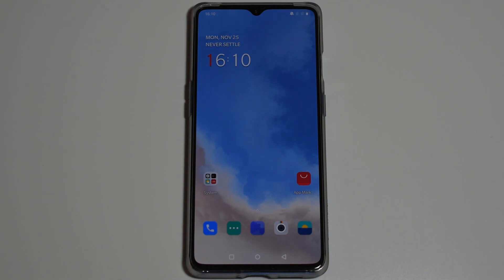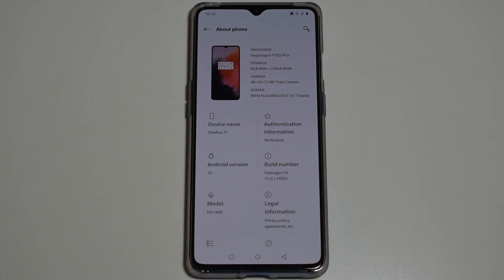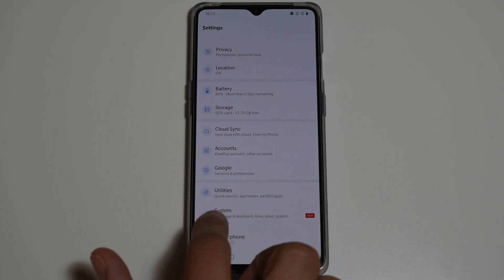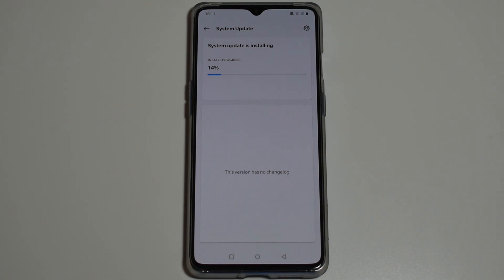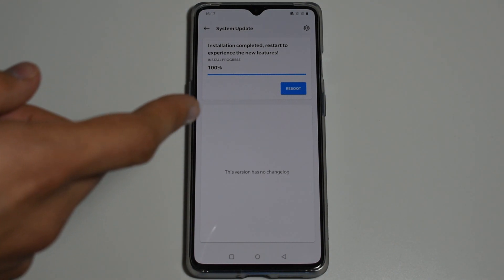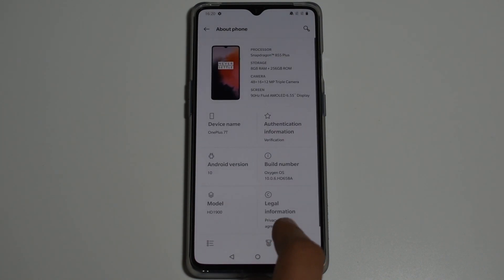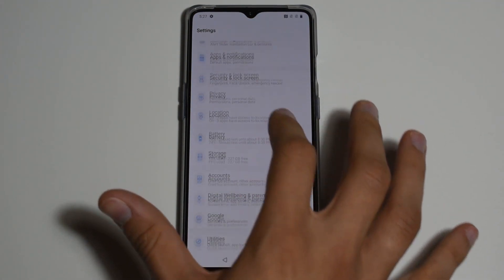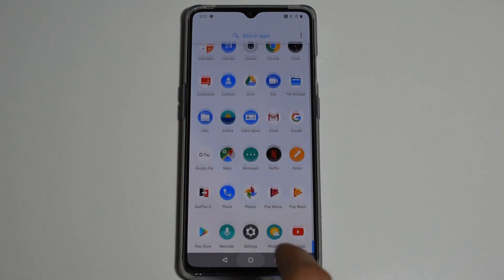OnePlus 7T Flash to Global Version (From Hydrogen OS to Oxygen OS)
Quick guide video how to flash OnePlus 7T from Hydrogen OS to Oxygen OS.

Be sure to backup all data.

This Phone on Amazon